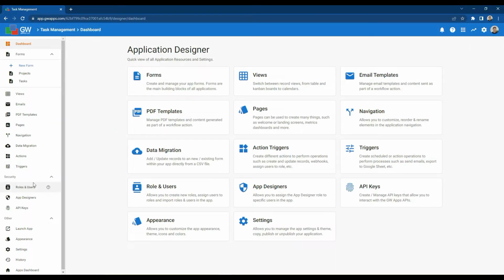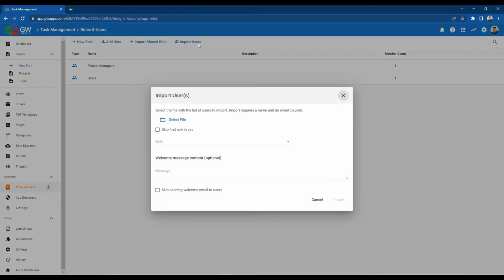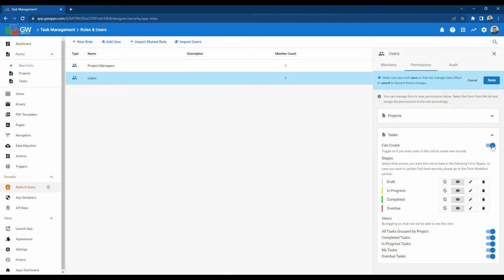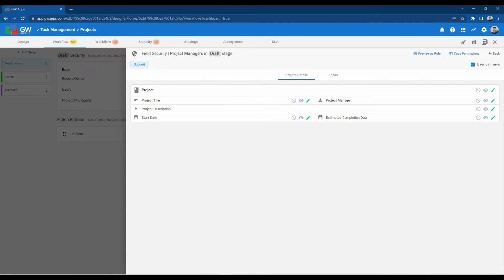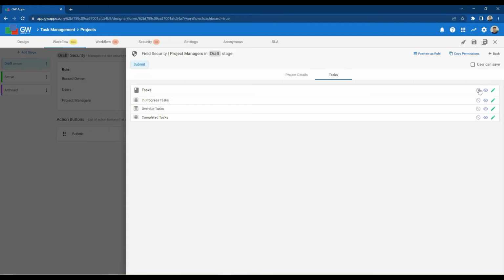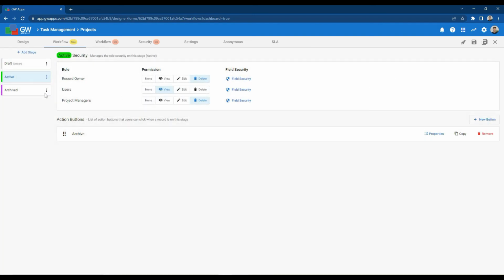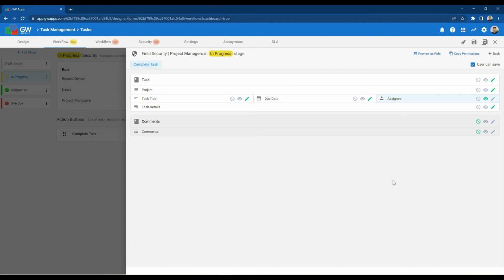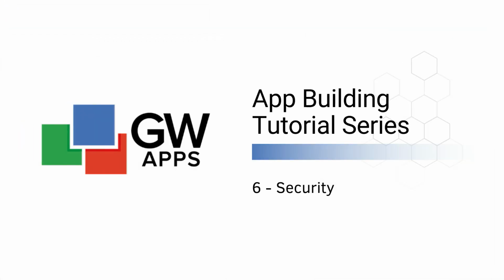Adding & Editing Security (6 of 7 Build Your App Series)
Welcome back to our Building Your Own App short series! During this sixth video, you'll learn how to set up the roles, security, and permissions for the app.  In case you'd like to check out the rest of this series, here is the breakdown for the rest of the videos:

1 - Introduction to the rest of the series
2 - How To Create The App And Explore The Editor
3- Create & Connect Forms
4 - Adding Workflow & Notifications
5  - Customizing Adding Views
Current Video - Security And Roles
7 - Dashboard & Navigation

By the end of this series, you'll feel comfortable navigating the platform and editor while also having all the knowledge and tools you need to create your own web application!

GW Apps is a no-code application development platform that lets non-programmers create powerful, secure, and highly functional web applications 10x faster than traditional app development. Our platform is great for IT Leaders, Citizen Developers, Managers, and Small Business Owners to create the specific apps your business needs when you need them.

Curious about more?